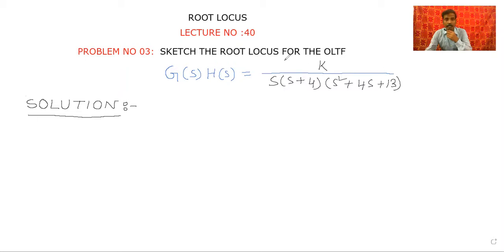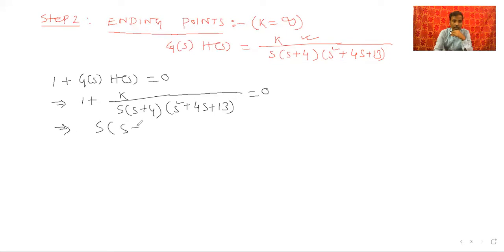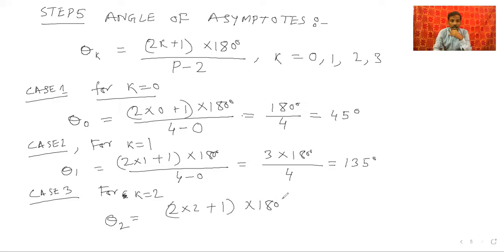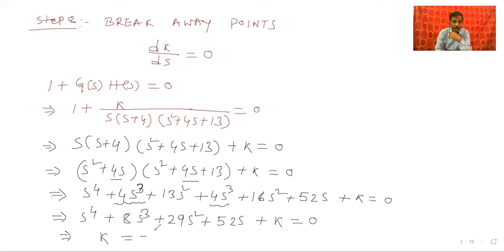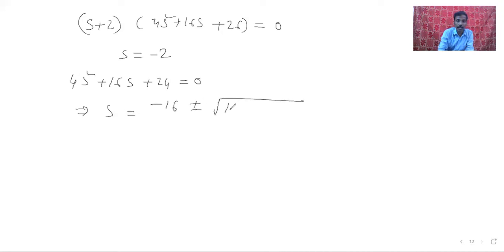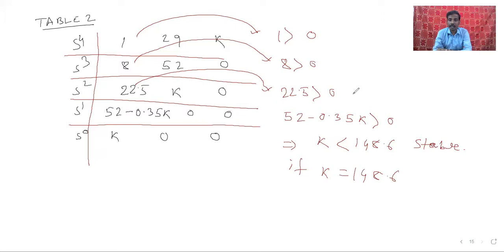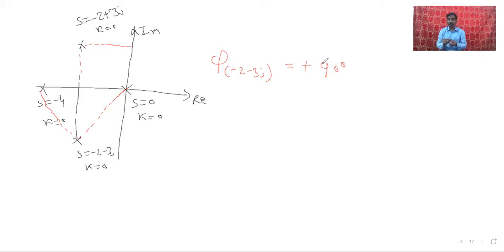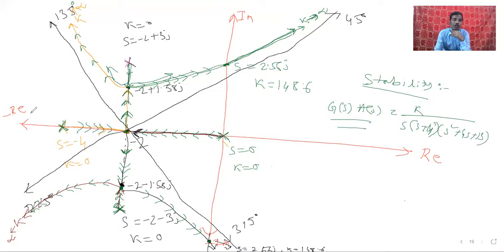Lecture 40 Example 3 on Root Locus | Problem on Root-Locus Technique| Root Locus Angle of Departure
Lecture 40: Example 03 on Root Locus| Problem on Root Locus Technique | Root locus examples step by step-Control System | Root locus solved example 3.
Name: Dr. Krishna Sarker
Lecture Number: 40
 Correction: Angle of departure calculation, put 26 position of 24

DESCRIPTION: IN THIS VIDEO, YOU WILL BE LEARNING ROOT LOCUS STABILITY ANALYSIS IN CONTROL SYSTEMS PROBLEM 3. ROOT LOCUS STABILITY CRITERION ONE OF THE MOST SIGNIFICANT AREAS OF CONTROL SYSTEMS.  Root Locus Technique Construction Rules,  Angle of Departure & Arrival-Root Locus-Control Systems, root locus examples step by step.